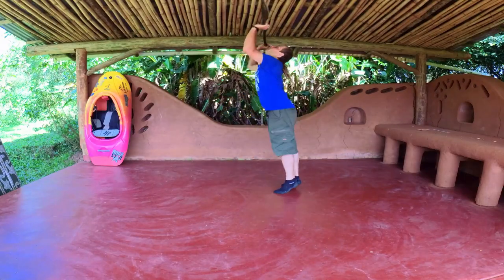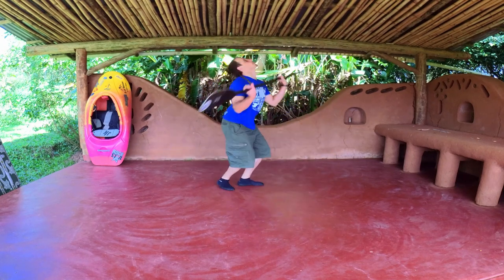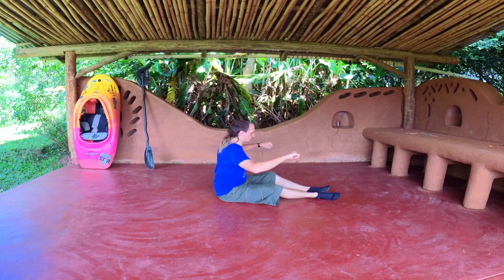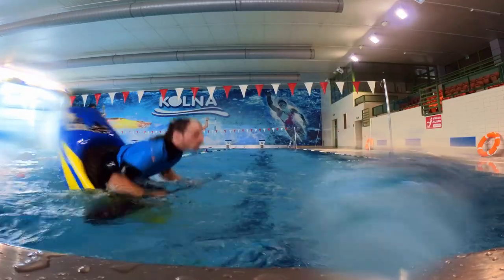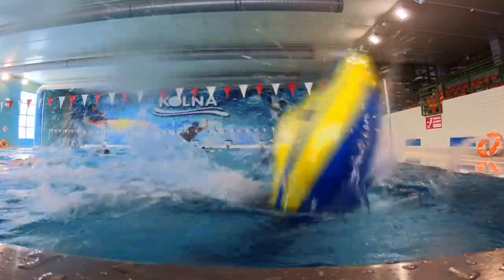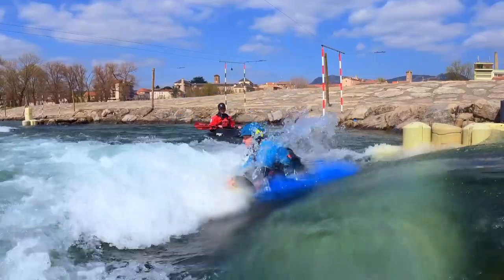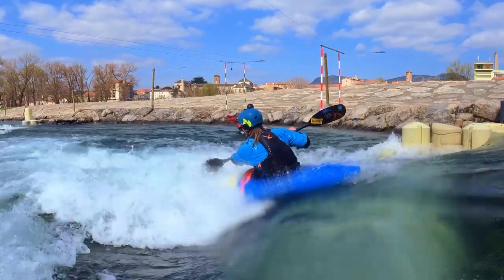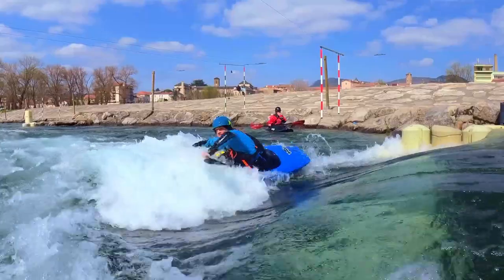How to McNasty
Chapters
0:00 Intro
0:37 1. Using step by step instructions, practice the mc nasty while standing.
0:54 2 Practice getting on your bow with half a cartwheel and rotating by pulling with your secondary blade.
1:13 3 Practice a cross-bow pull to get on your bow.
1:21 4 Do a cross bow pull and put your leading hand next to your hip and lean on your hips towards it. Push on that hand to elevate your bum and add your second hand next to it a shoulders width apart.
1:30 5 Do a small hop, press on your hands and go for a forward roll.
1:37 6 Practice a cross-bow pull to get on your bow.
1:53 7 Sitting in the basic position, bounce the boat and do a back sweep stroke. On the same side, do a cross bow pull on the blade to get yourself on the bow. Bounce and jump up as in flatwater loop. Try to do the same without the back sweep stroke and the bounce on the bow.
2:36 Practice a 'pivot' style McNasty initiation on flat water by doing the first end of a cartwheel and then grabbing the water with the paddle and pulling the boat around, whilst keeping boat vertical, and ending by throwing a loop.
3:09 7 Hold a back surf for as long as you can whilst sitting in the basic position. Try paddling backwards.
3:19 8 Try to hold a steady back surf and do a strong back stroke to push yourself higher up the green. Feel the motion of the stern getting pushed up and the bow sinking under a little and then dropping back into the foam pile.
3:43 9 Complete a flat spin without edging, don’t be afraid to fall in. Try to drop your upstream edge once you start feeling comfortable with that. Shift your body weight to the opposite edge to prevent power flipping and keep pulling on the paddle blade to get as much rotation as you can until you are able to face the green. Focus on trying to bring the bow around underneath you.
4:00 10 Repeat the previous exercise. When you feel the edge catching on, push your feet down and try to jump a loop towards the green, breaking the rotation early and trying to bring the boat back with no aerial loop.
4:26 11 IN STEEPER FACED HOLE: Do a half cartwheel at the angle of 45 degrees towards the hole. Once you are facing backwards, press harder on the blade and kick your bum towards the green to get in to a backward position to the green water. Once on the bow, go for rotation by pulling with your secondary blade and whilst keeping your body centred and trying to face the green.